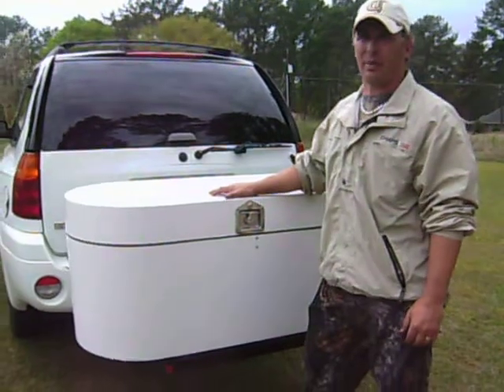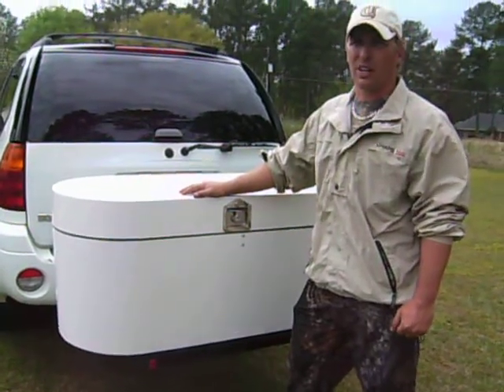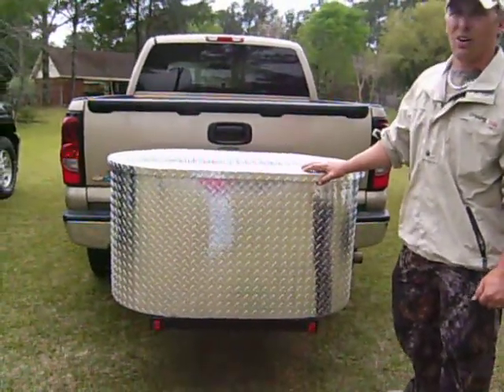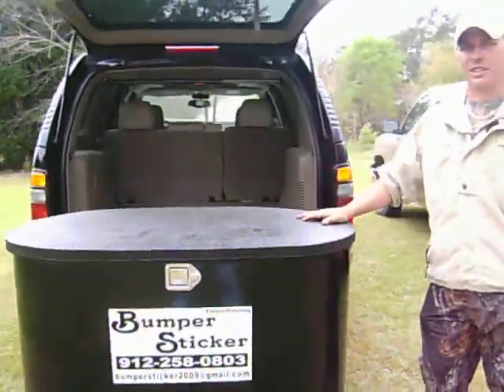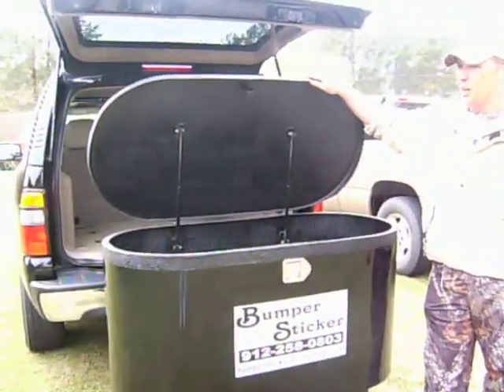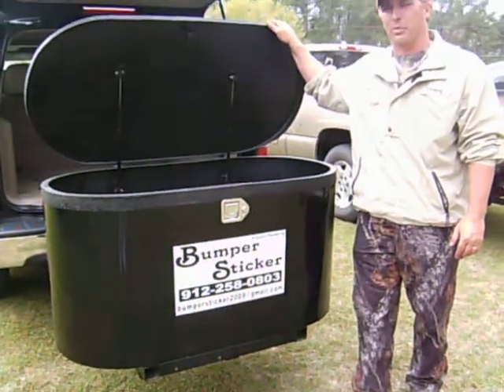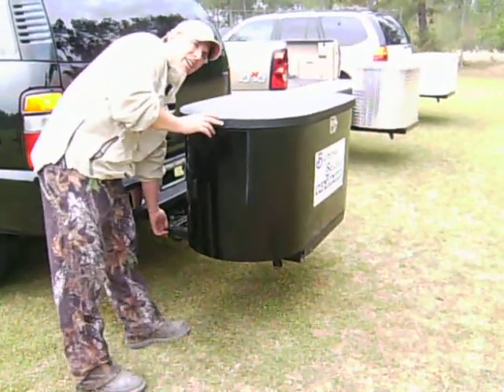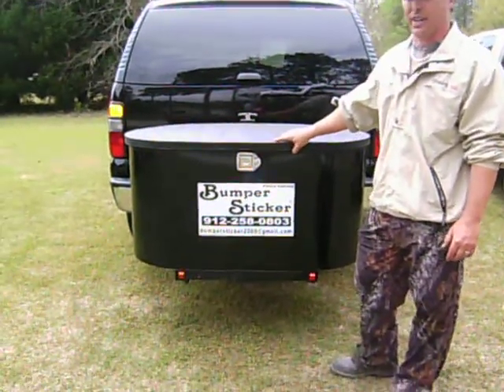HIKING , TRAVEL, SPORTS GEAR AND MUCH MORE NEW CARGO CARRIER